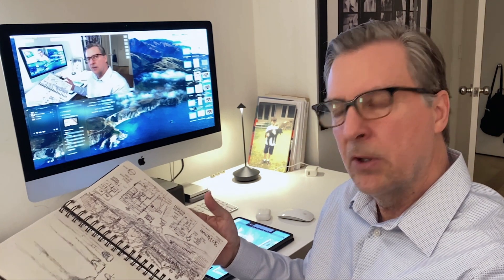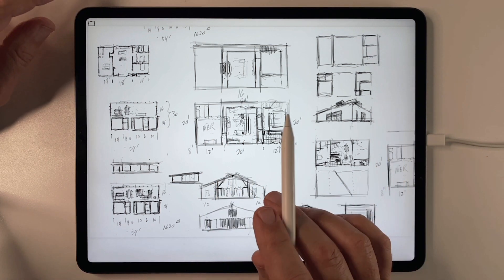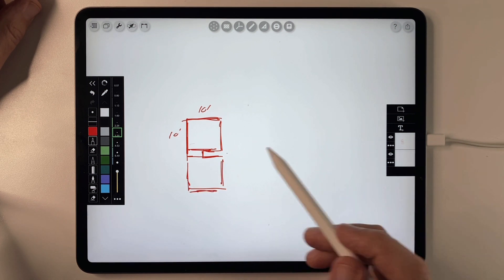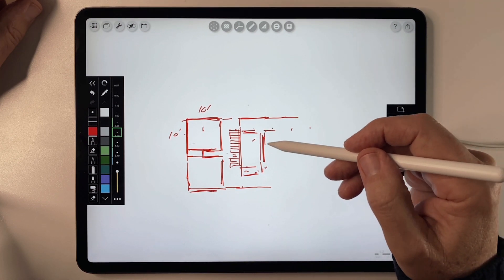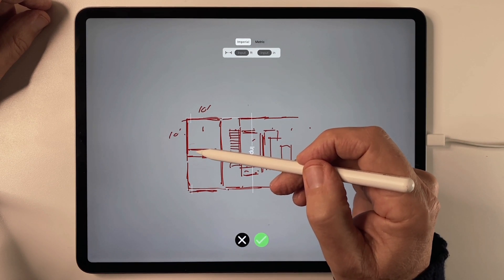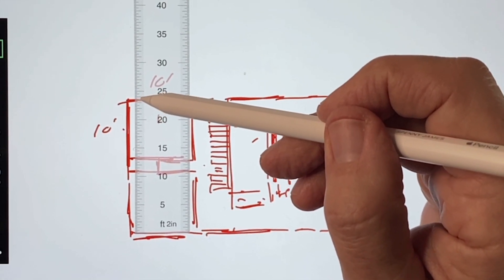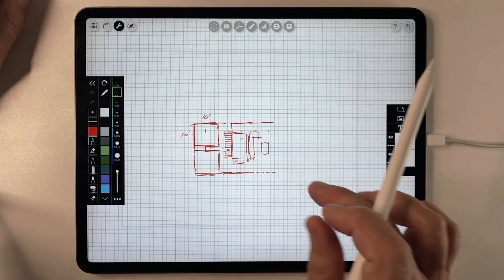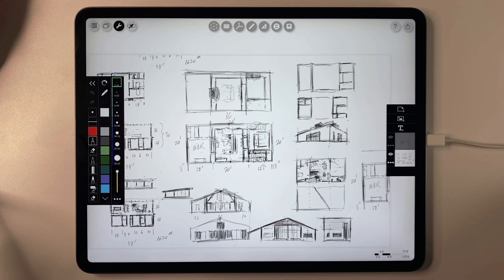From Blank Page to Scaled Plan: How I Start Every Project in Morpholio Trace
Master Morpholio Trace in 3-1/2 hours, guaranteed!
I still freak out at the start of every project—but in this video, I’ll show you how I overcome the fear of the blank screen by sketching freehand in Morpholio Trace, then retroactively adding scale and a grid system to guide the rest of the design, just like I used to do in my sketchbook (only smarter).